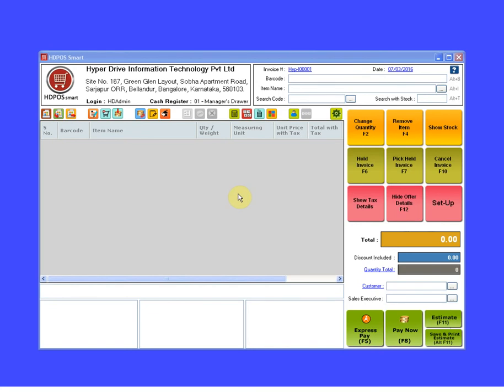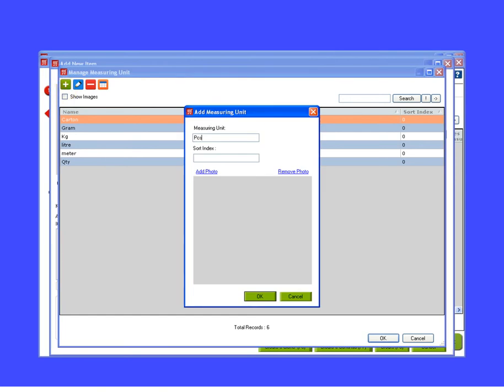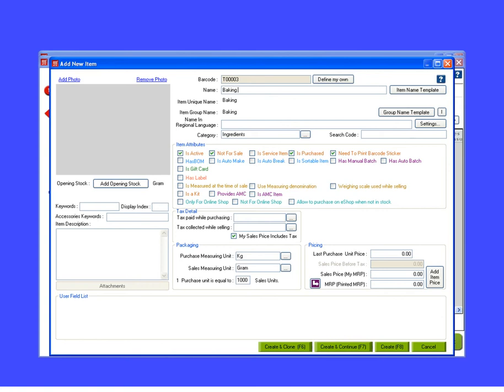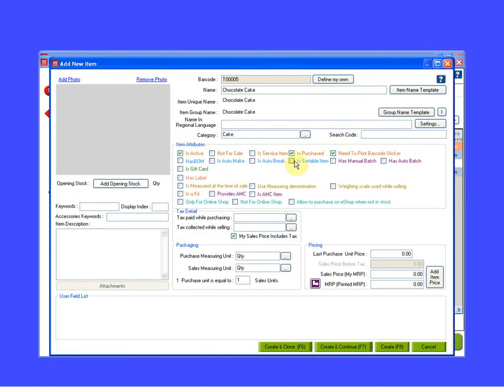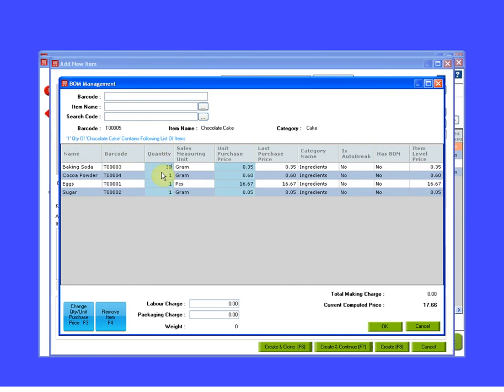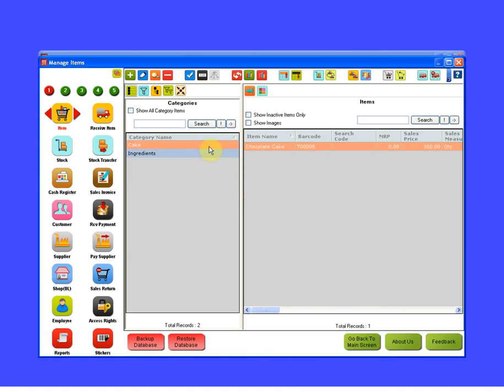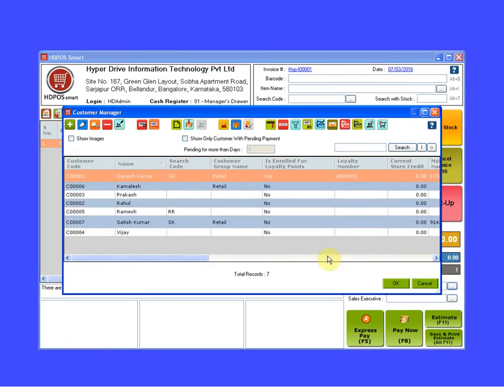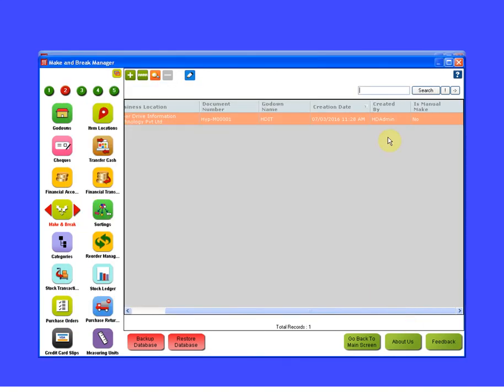How to create an automake item in HDPOSsmart ?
This video explains you how to create an automake item and define its BOM.